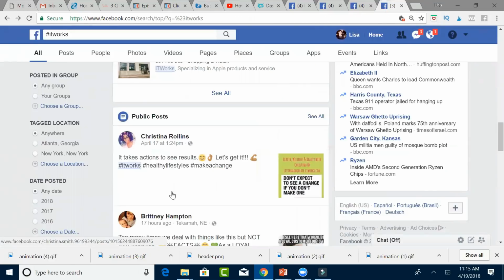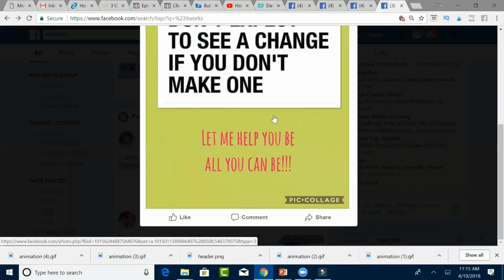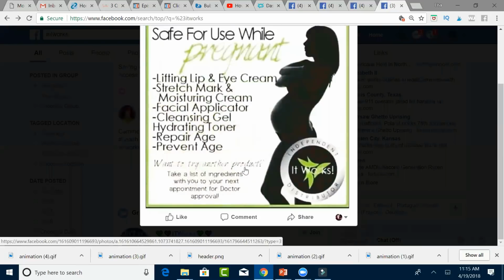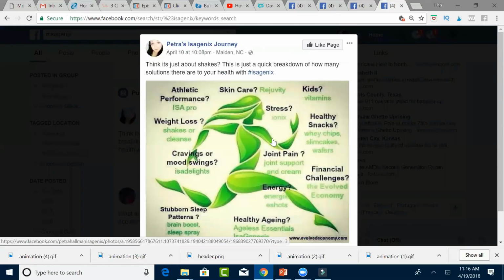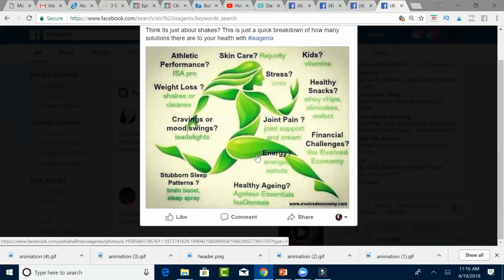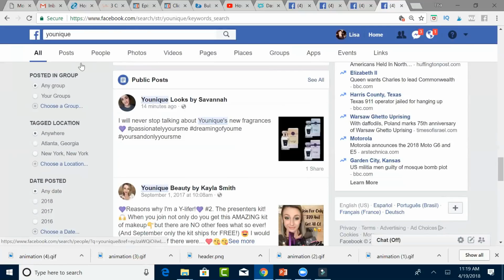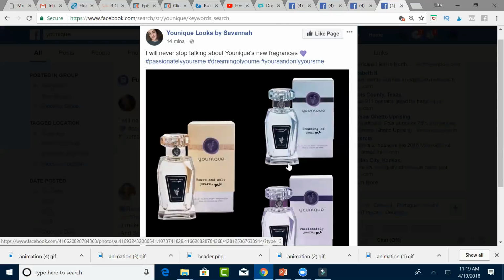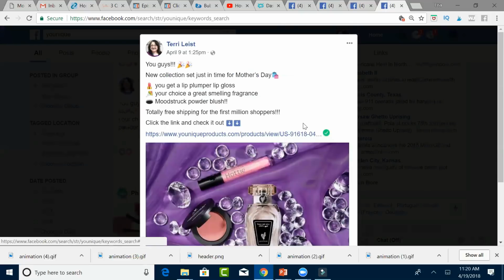[Ep: 5] How To Use Facebook Recruiting To Enroll 5+ New Members Per Month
[Ep5] How To Use Facebook Recruiting To Enroll 5+ New Members Per Month! 💡

In this video, I share How To Use Facebook Recruiting To Enroll 5+ New Members Per Month!

If you're struggling with prospecting and closing using Facebook, then you are going to love this simple training!

Facebook recruiting does not have to be hard. Most people over complicate it.